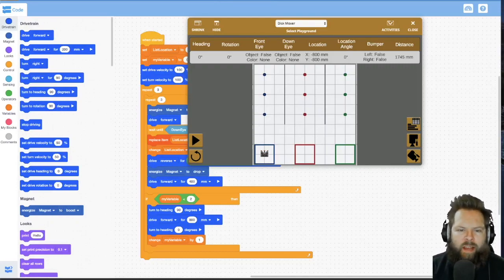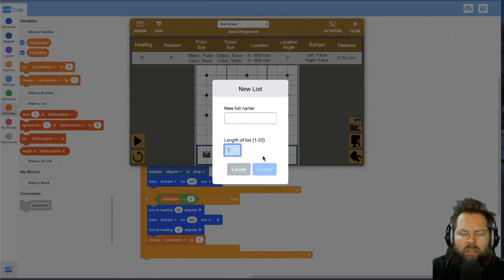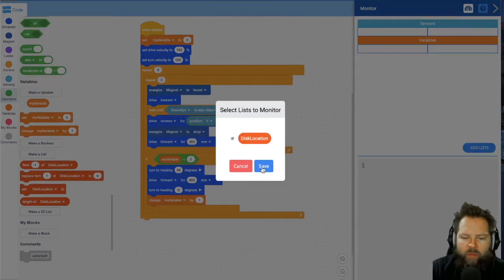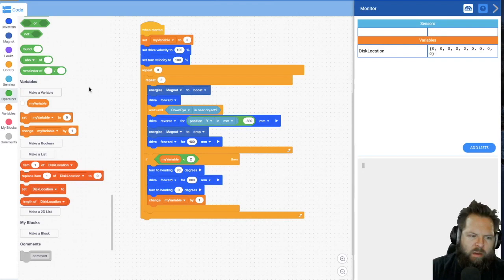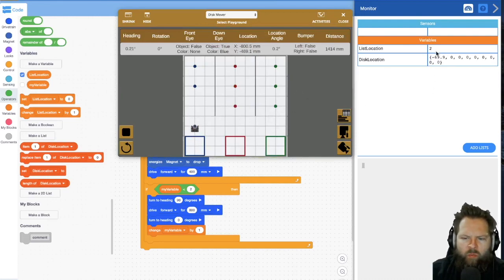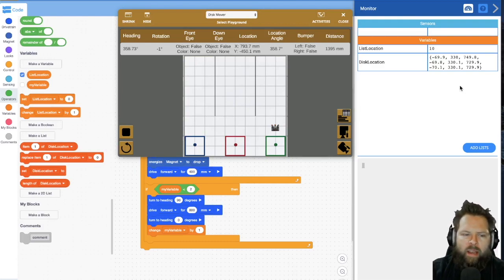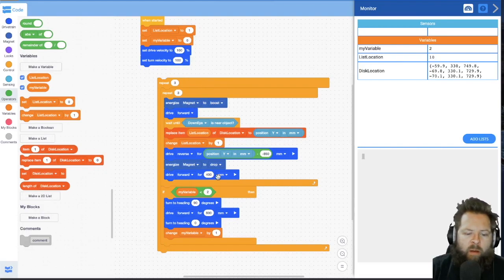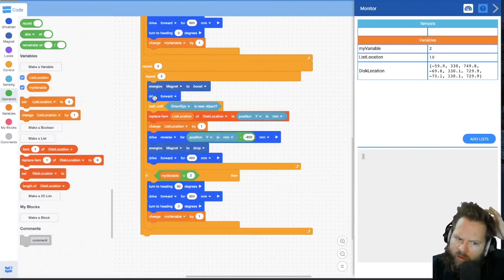VEX VR Disk Transport & RETURN! (VR Series Part 7b)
This is a followup to part 7a. In this video, I show you how you can use a list (an "array" is the programming term) to record the locations of the disks so you can return them to the place your robot picked them up from. Have Fun!